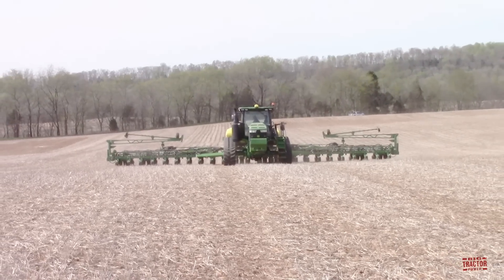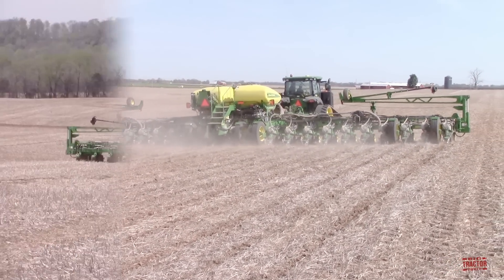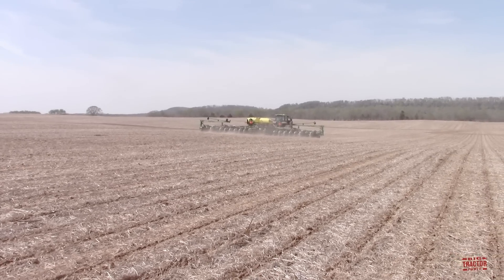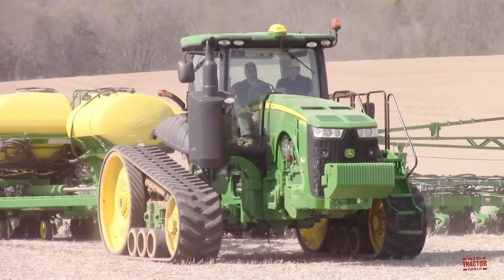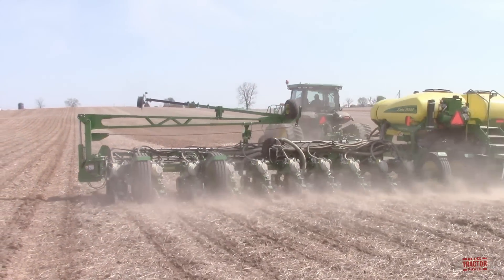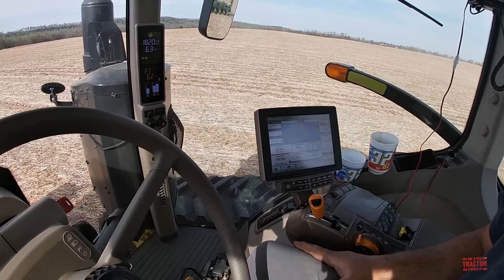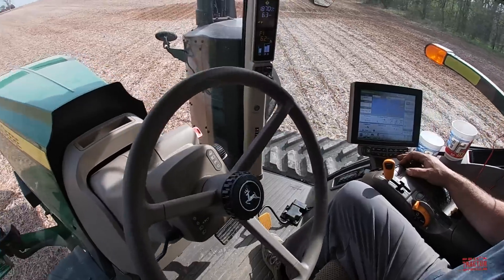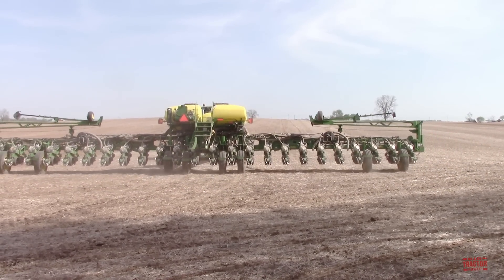JOHN DEERE 8370RT Tractor Planting Corn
In this video Big Tractor Power spends time out in the field with 370 hp JOHN DEERE 8370RT Tractor and 60ft 24 row 1775NT working on corn planting  . The video shares the 8370RT’s Tractor's specifications and price tag.  Viewers also get to ride along in the tractor's cab during video.